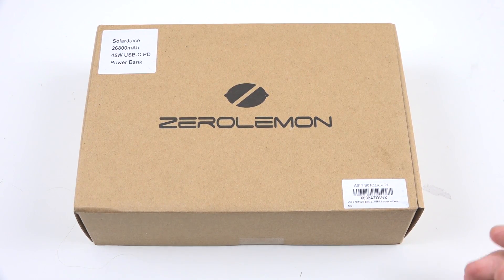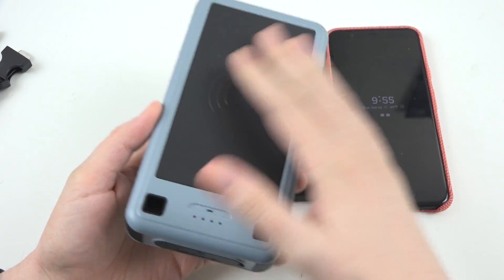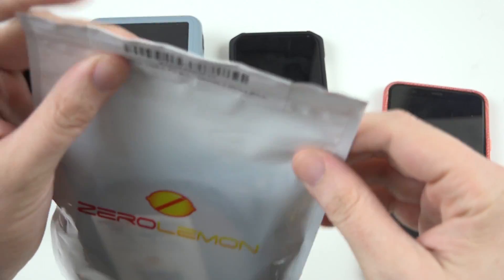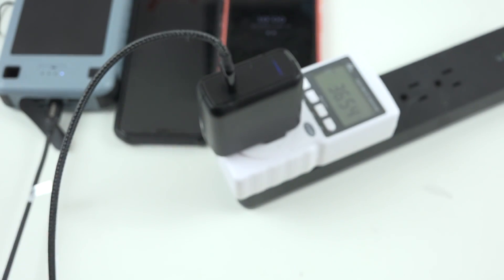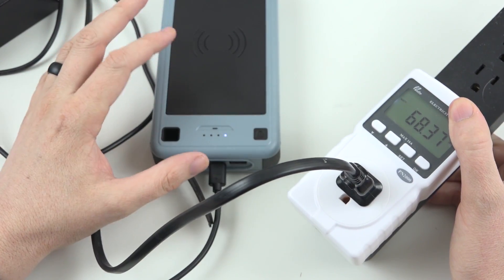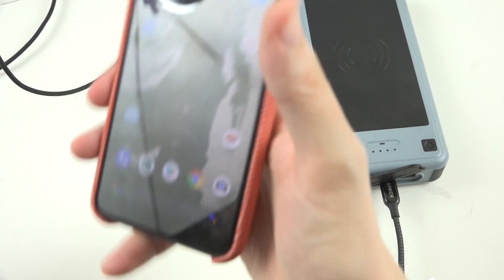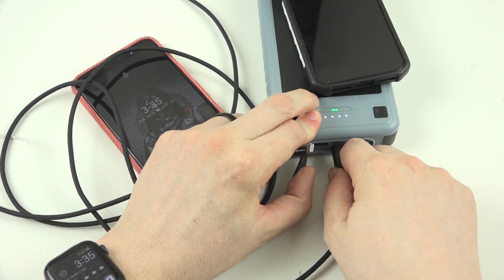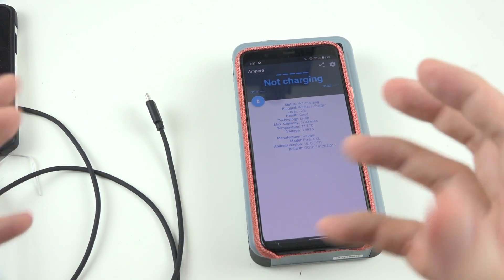ZeroLemon WirelessJuice 26800mAh 60W USB C PD Power Bank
The packaging says "45 Watt", but the link to Amazon says 60 Watt Input and Output. I need a way of testing that now. I want to know which it is.

USB C PD Power Bank, ZeroLemon WirelessJuice 26800mAh 60W Power Delivery Rugged Wireless External Battery Pack[Qi Wireless Charging Supported] for MacBook, Nintendo Switch, USB C Laptops and More

This is the charger I used

I've been playing the Nintendo Switch more and oh boy... This will keep it going for so much longer now! Plus my Chromebook... Plus my phones... plus everything. Thank you ZeroLemon for sending this to me!